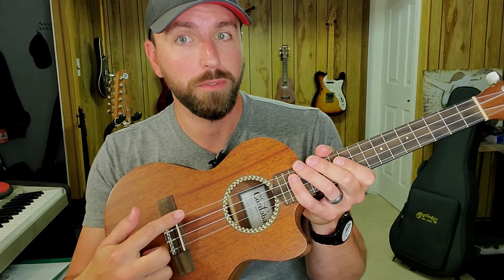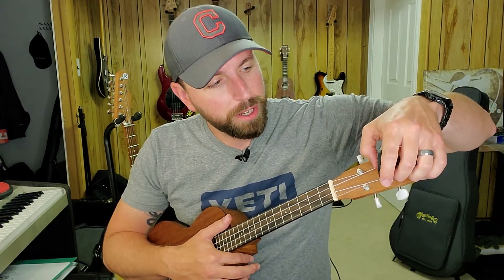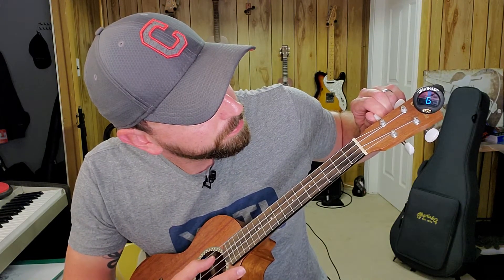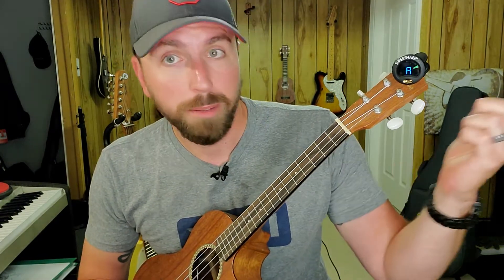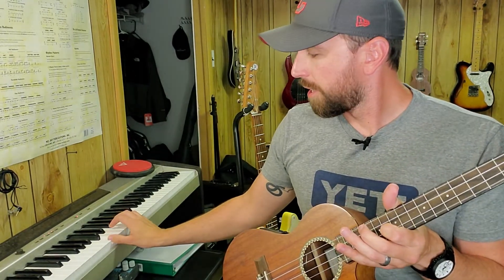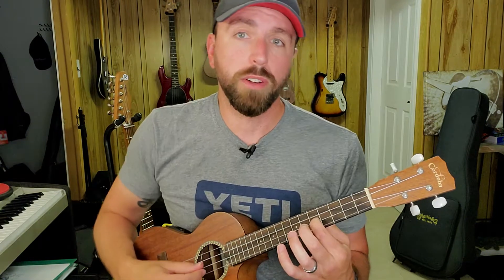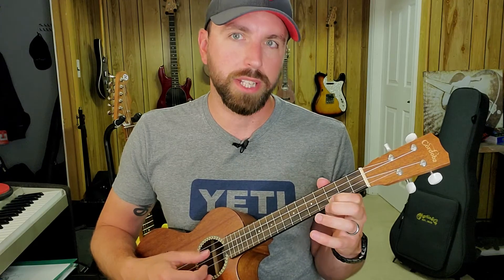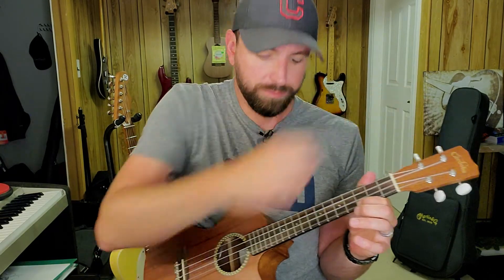How To Tune A UKULELE. Soprano, Concert, Tenor Uke tuning demonstration.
A Ukulele sounds best with regular tuning.

have fun and remember...Good Cats Eat Anchovies.